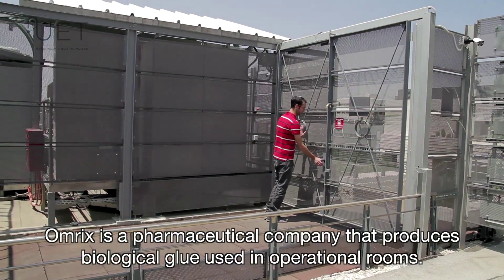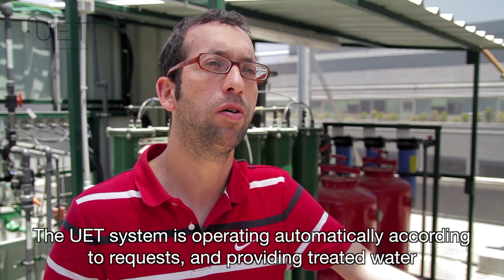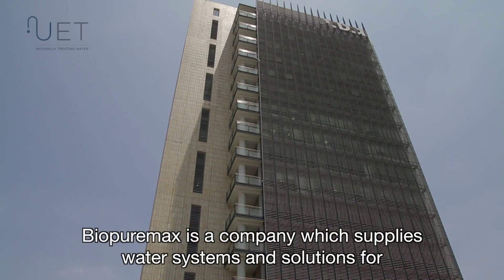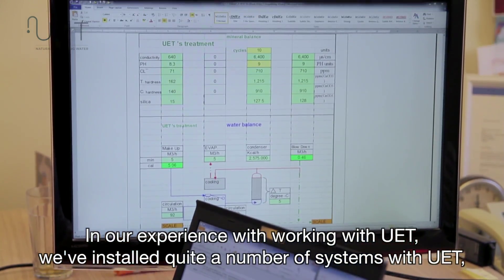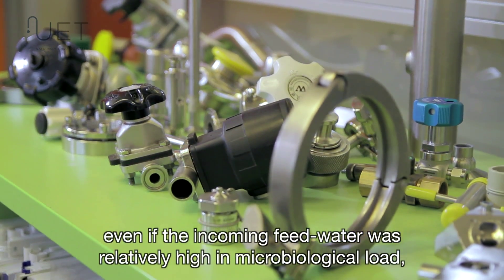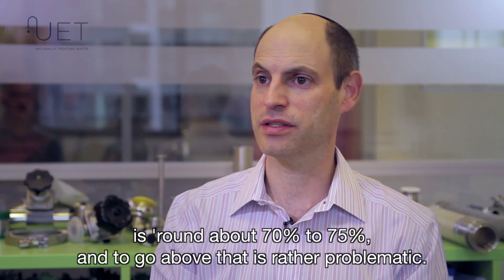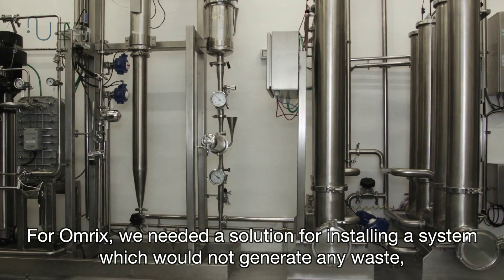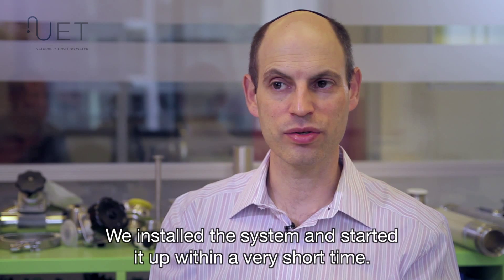Biopuremax chooses UET chem-free water treatment for Omrix Biopharmaceuticals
See how UET Recycling Industrial Water Ltd. has helped Biopuremax to improve performance at pharmaceutical companies around the world.  In particular, hear about UET's installation at Omrix Biopharmaceuticals Ltd.